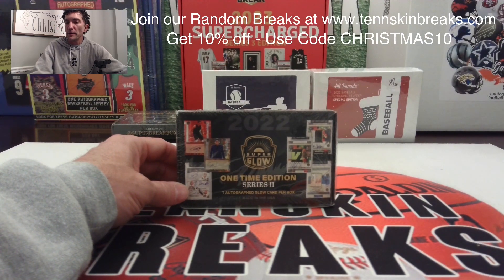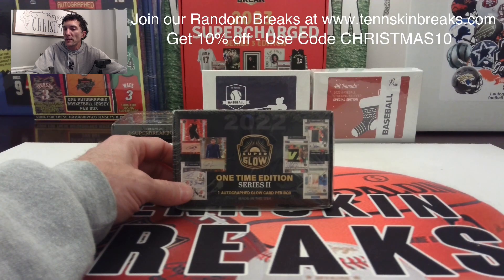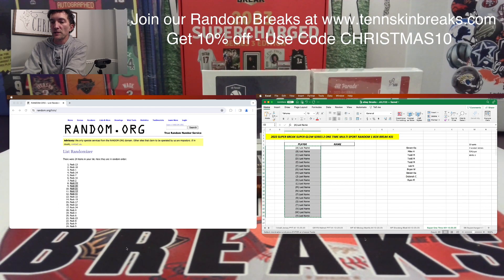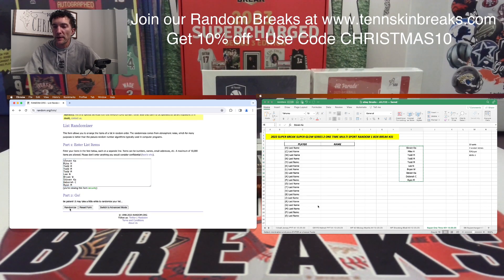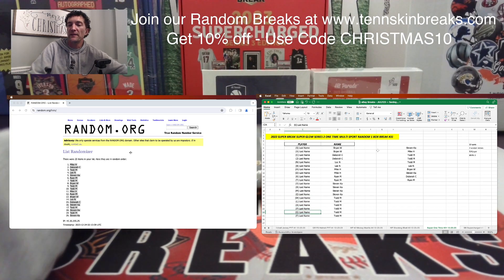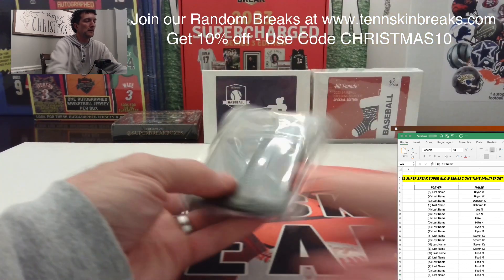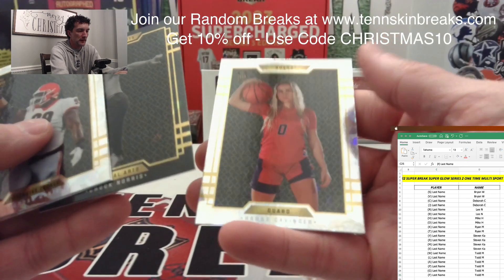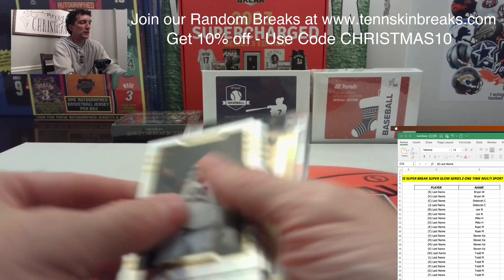12/23/23 - 2022 Super Glow One Time Multi Sport Random 1 Box Break #31